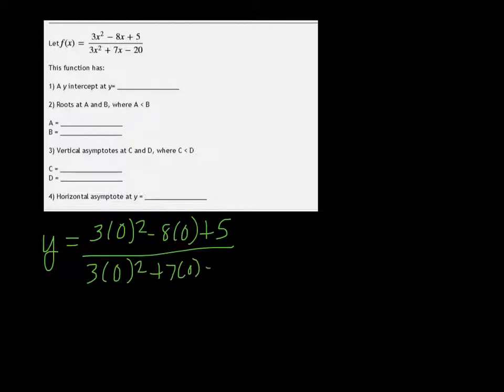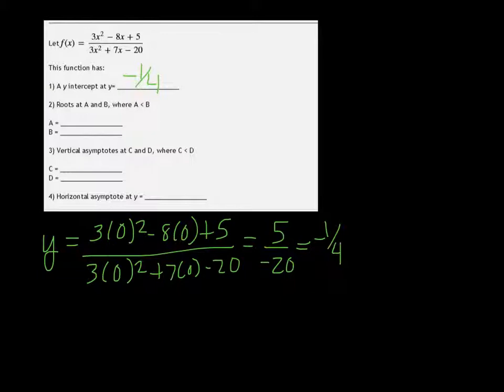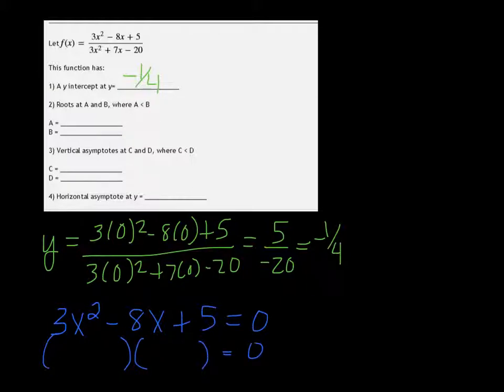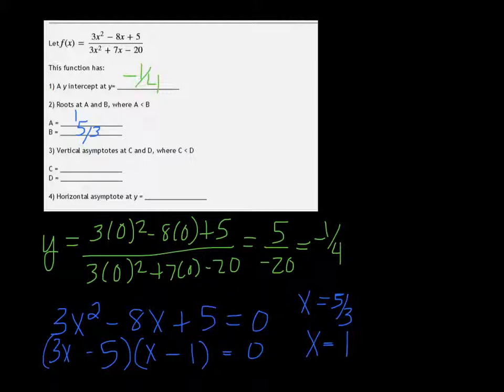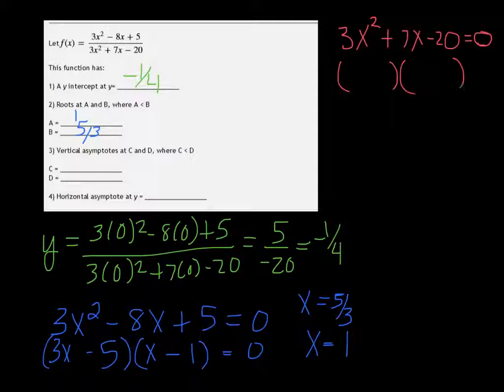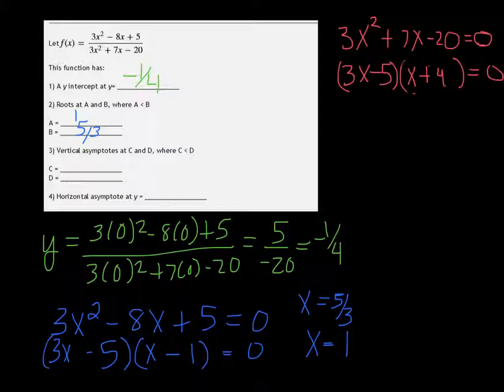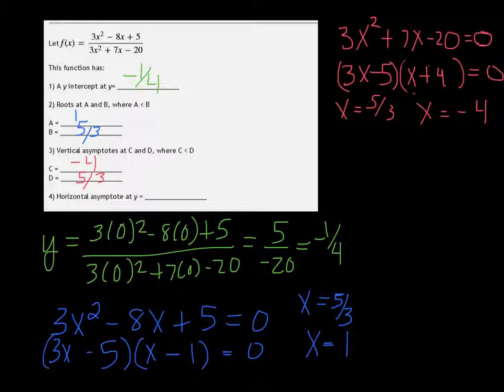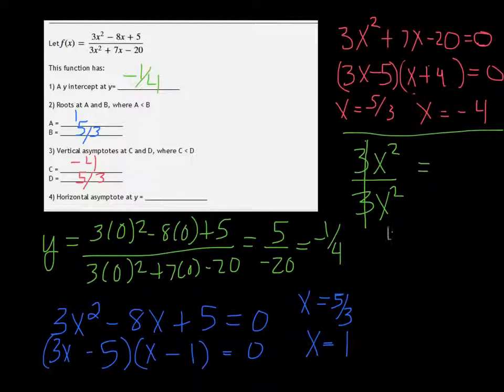MTH 163 Final Review HW #54